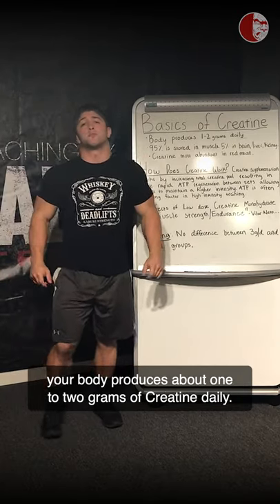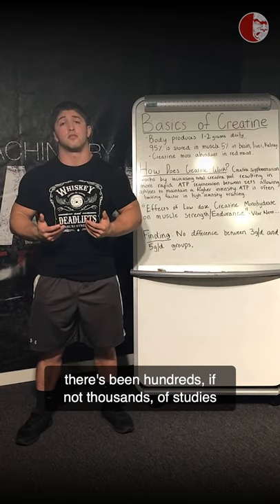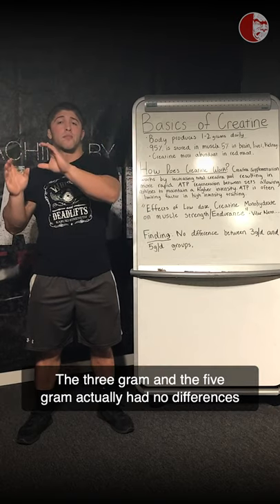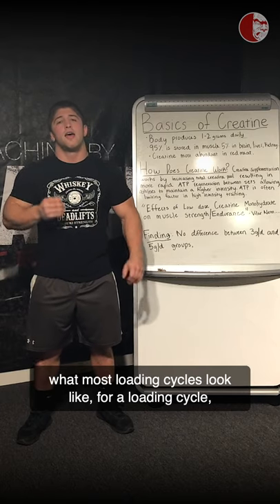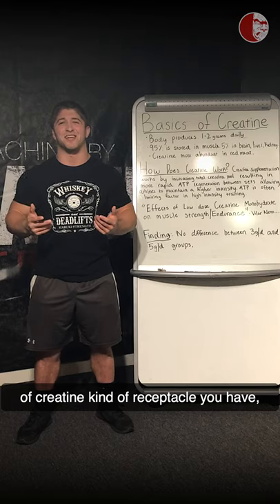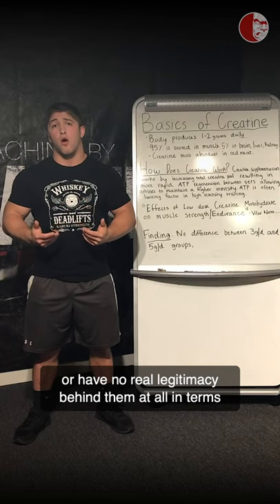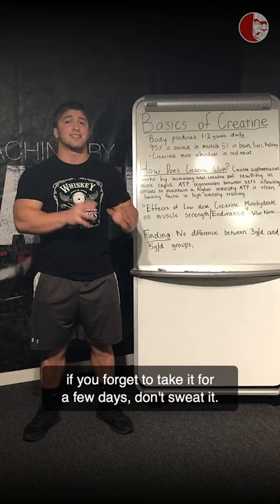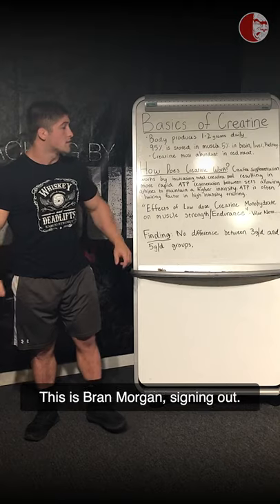Basics of Creatine Supplementation | Principles of Nutrition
Coach Brandon discusses the basics of creatine supplementation, the efficacy of non-monohydrate creatine, and whether a loading cycle is necessary.
This educational video features content from our Principles of Loaded Movement Course. For more information about upcoming courses, please
Schedule a FREE Strategy Call and explore our coaching services
2019 Courses:
•San Francisco | Oct 5-6
•Las Vegas | Nov 9-10
•Portland | Nov 30-Dec1